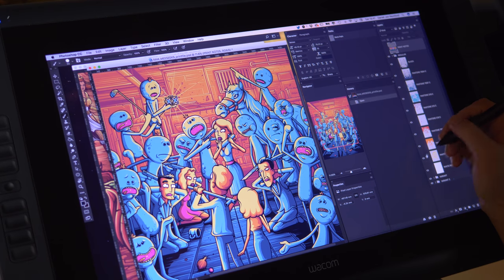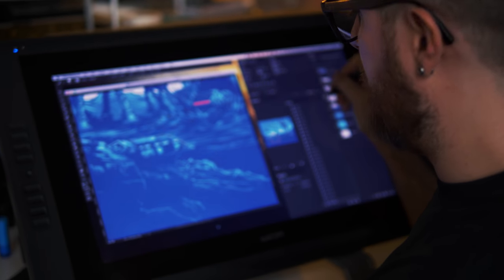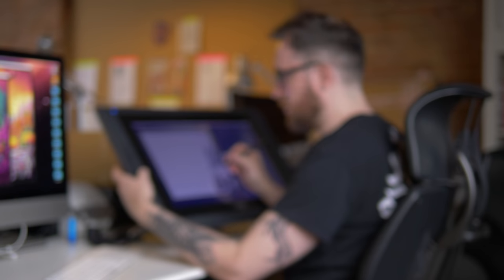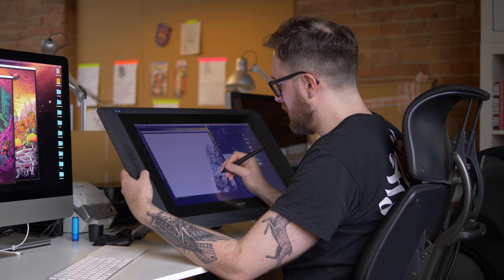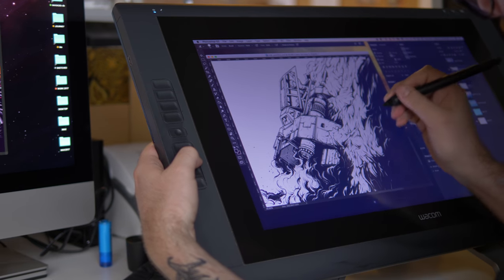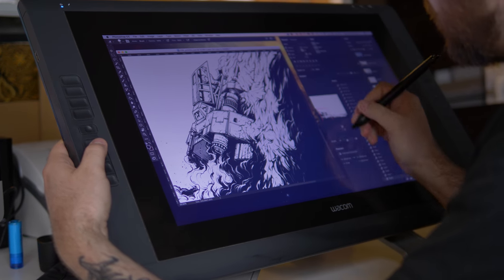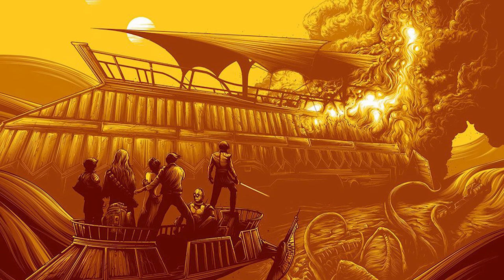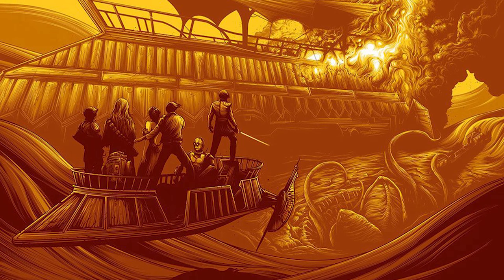Let’s Talk Art | Episode 2: Set-up and Tools with Dan Mumford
London-based, pop culture illustrator Dan Mumford talks about his set-up, work process, tools, and how he brought his art to the next level with PosterSpy founder Jack Woodhams.

Follow @Wacom on Facebook, Twitter and Instagram